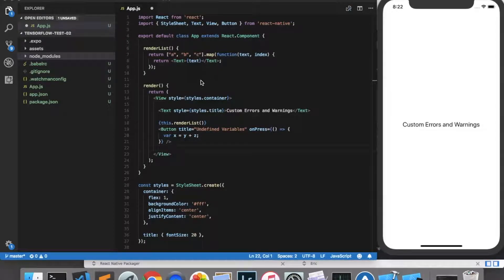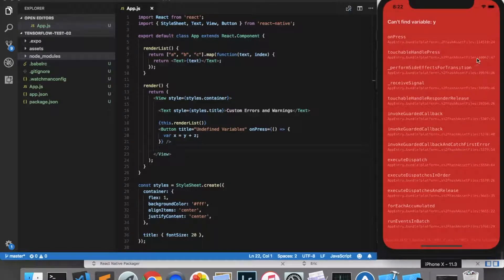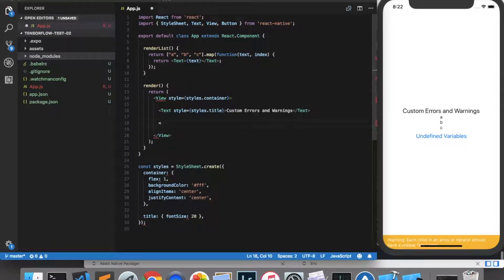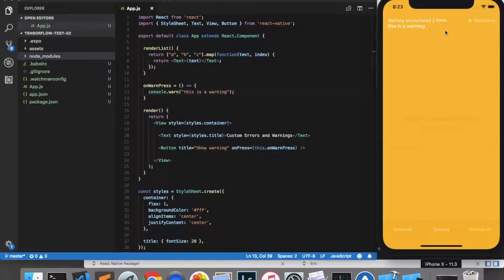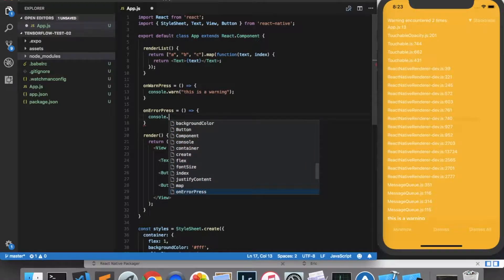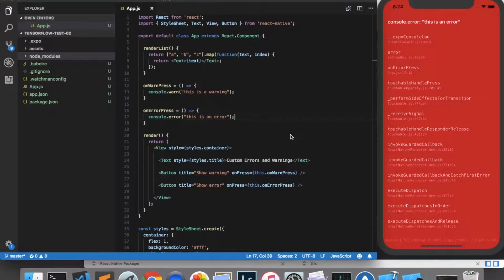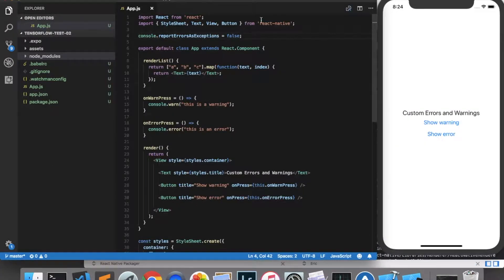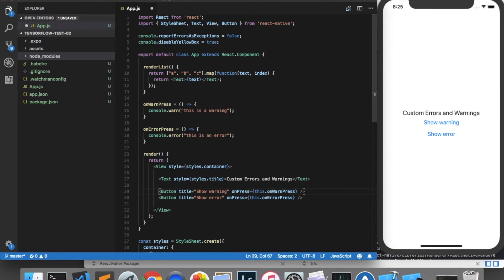React Native: Custom Errors and Warnings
We will learn how to make custom yellow box warnings and red screen errors in React Native.